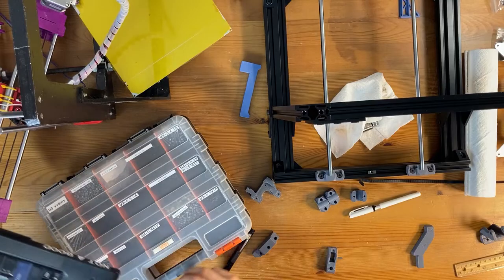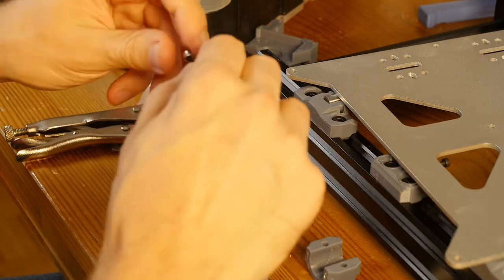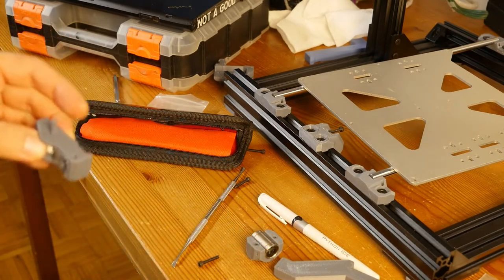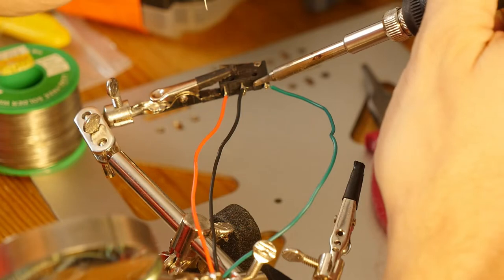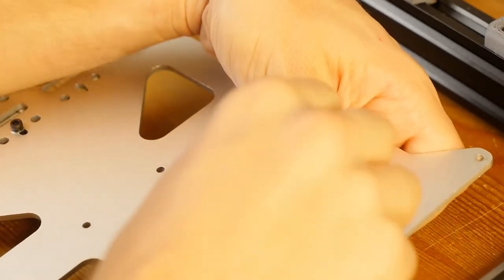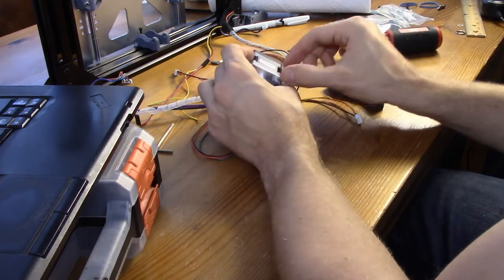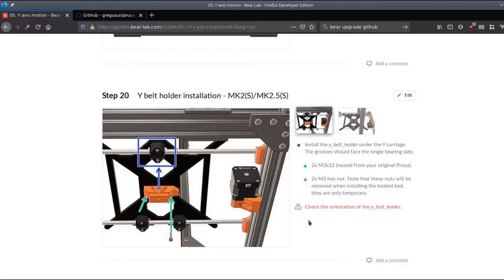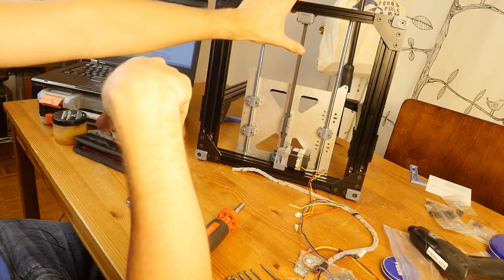Y axis assembly | Bear Upgrade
Attaching linear rods, bed support Y motor mount, idler with tensioner and the belt.